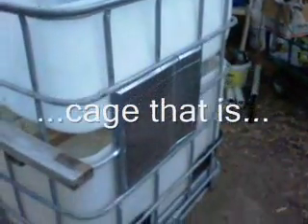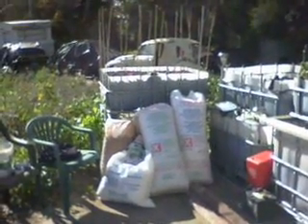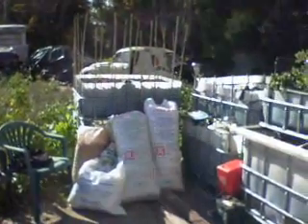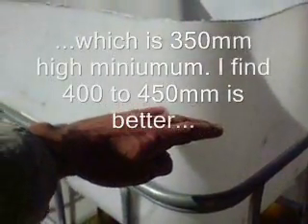IBC full conversion part 2 in a Third World environment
How to convert a robust IBC/tote/water cube without power tools? This is part two of an idea empowering anyone to get into aquaponics.